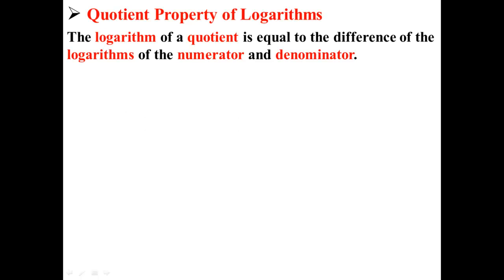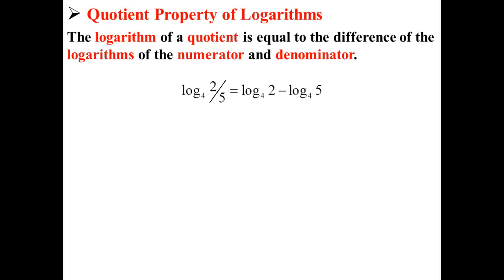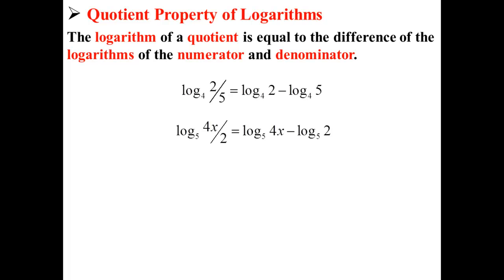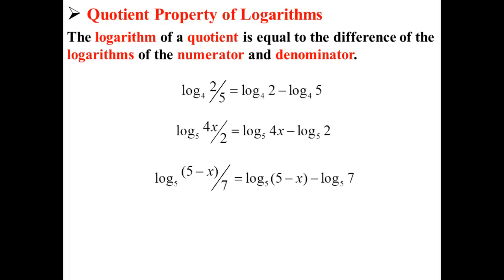Quotient Property of Logarithms